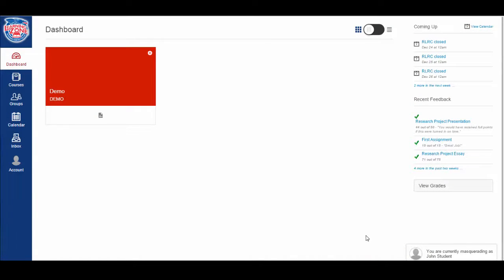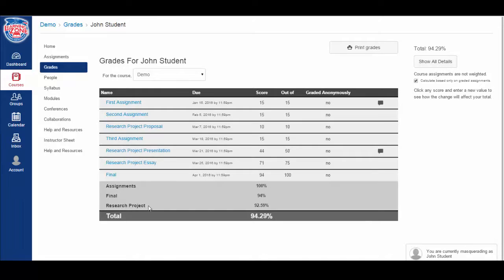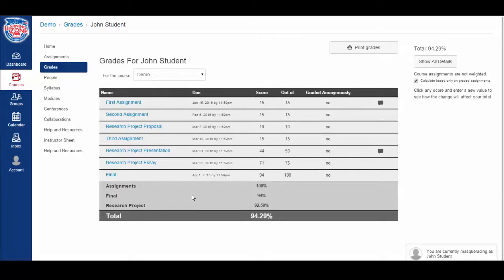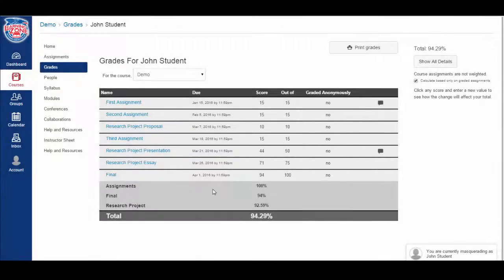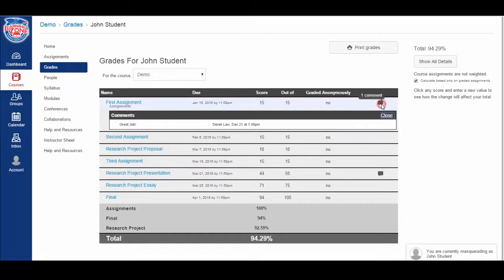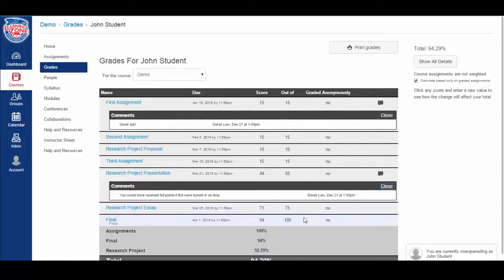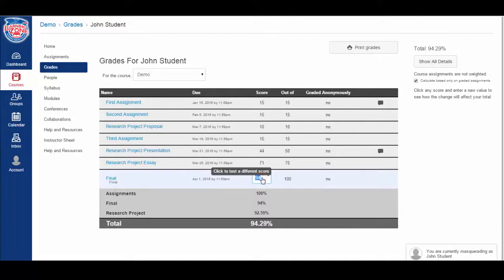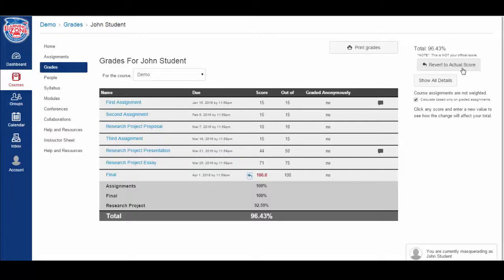Checking Grades in LearningZone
This video will show you how to check your grades in LearningZone.